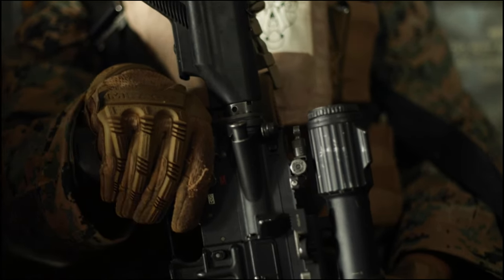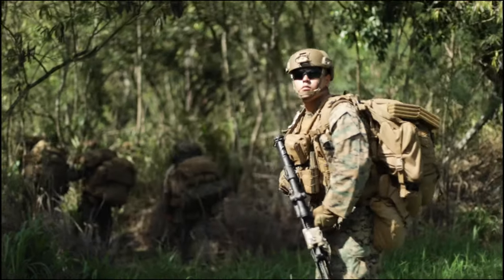3d MLR conducts Exercise Bougainville II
U.S. Marines with 3d Marine Littoral Regiment, 3d Marine Division, participate in exercise Bougainville II across the island of Oahu, Hawaii, Oct. 25 to Nov 5, 2022.

3d MLR conducts Bougainville II
MARINE CORPS BASE HAWAII, HI, UNITED STATES
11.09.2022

 Bougainville II is a field exercise that allows the MLR and its subordinate units to conduct expeditionary advanced base operations across the island of Oahu. BVII displays the MLR’s ability to rapidly establish and displace EABs while executing command and control in a dispersed environment. (U.S. Marine Corps video by Sgt. Israel Chincio)

Film Credits: Video by Sgt. Israel Chincio
3rd Marine Division